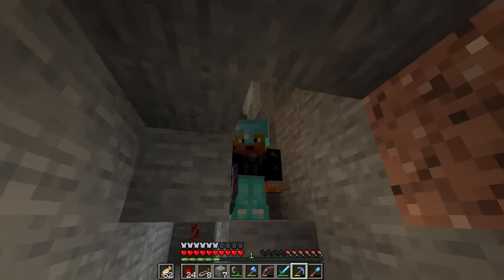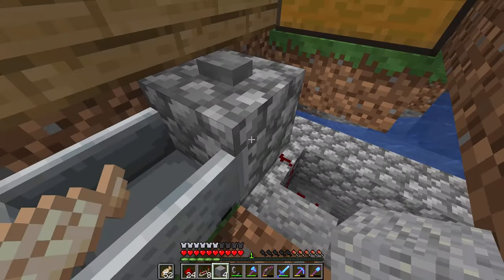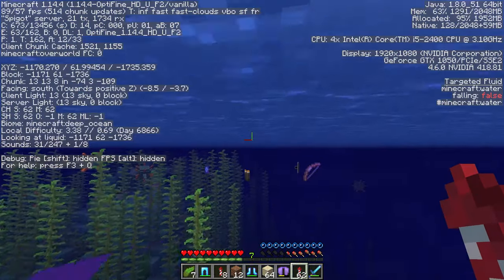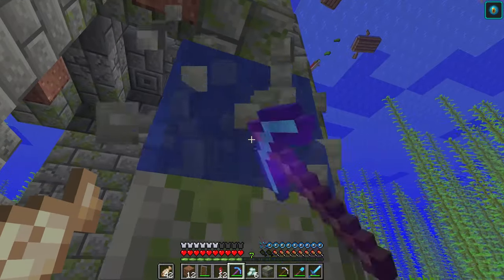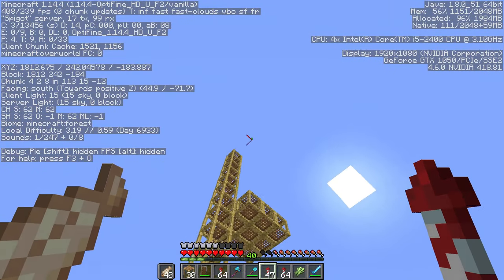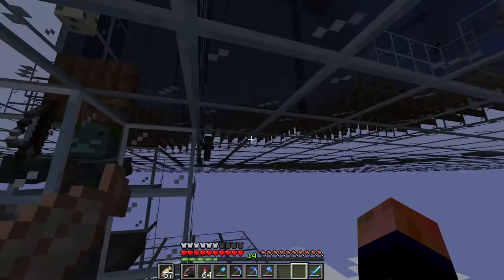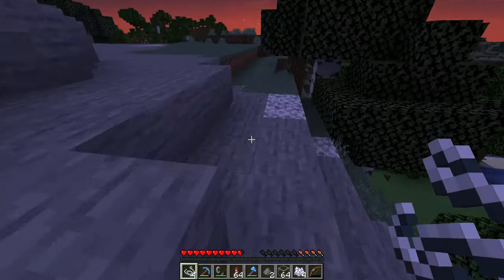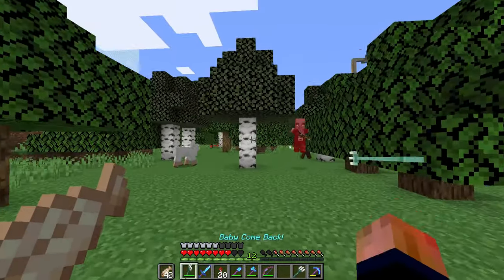TazzCraft: Episode 06 - Trident Farm!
In this episode I start and finish a trident farm! I also do some villager gathering and trading! I am also very sorry that I didn't get started on our base but next episode for sure we will do the base!!!

Now I will make you a 3D render for 3 dollars!!